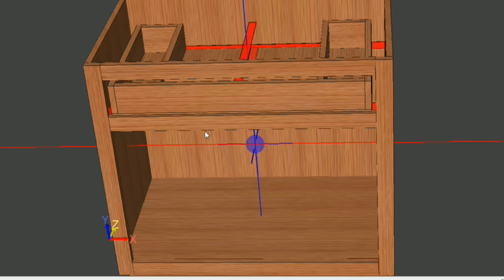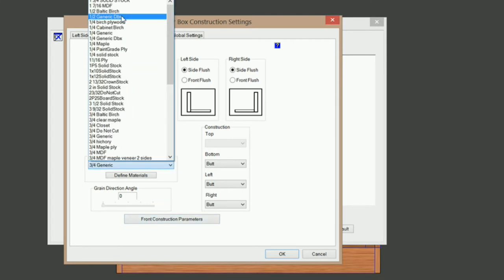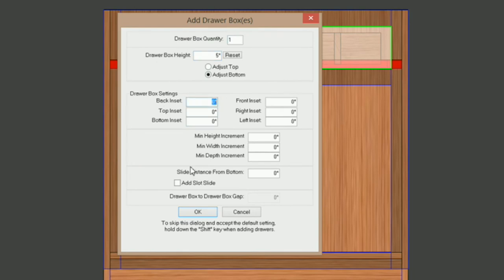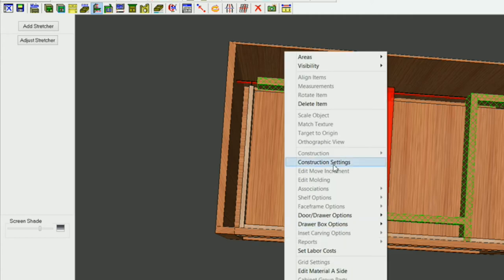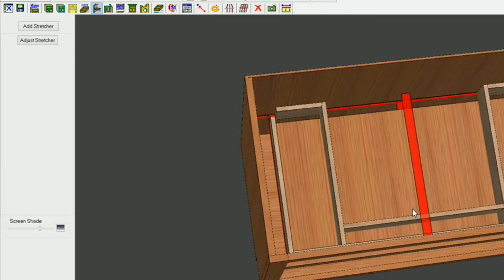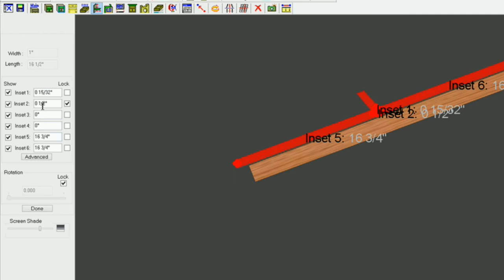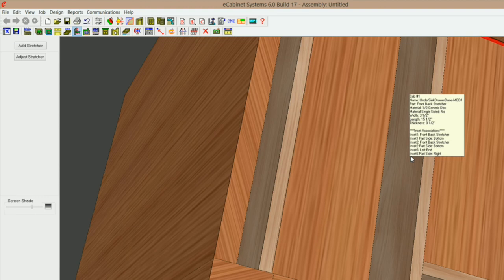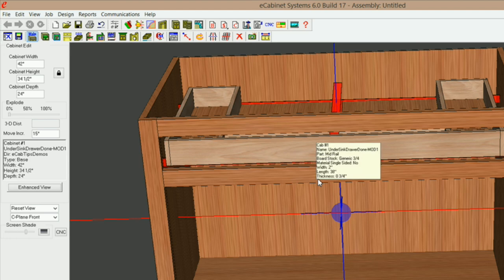Adjusting the under sink drawer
In this video I will go over how to adjust the stretchers that make up the trays when you change the drawer box materials and insets.
If you have not viewed my video on how to draw this drawer here is the link.